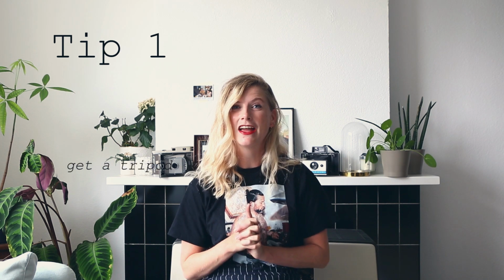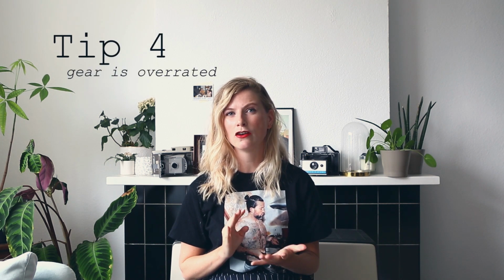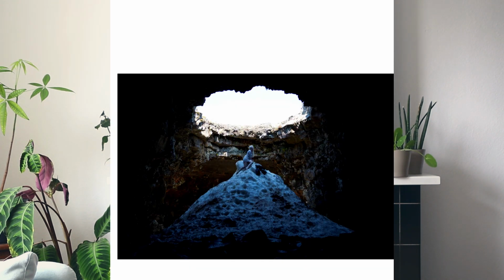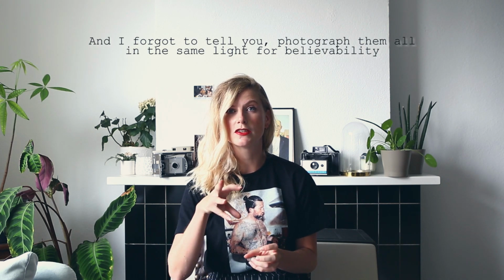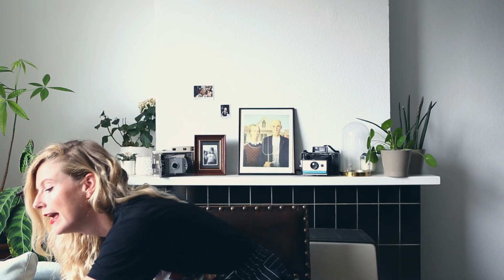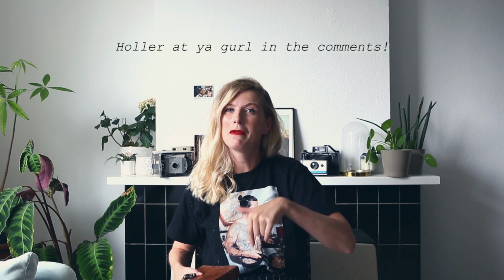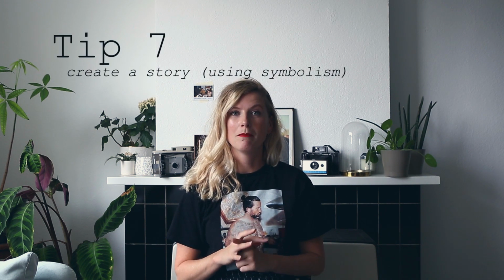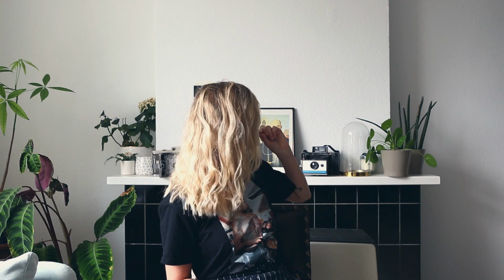8 TIPS ON HOW TO IMPROVE YOUR SELF-PORTRAITS | LIEKE ANNA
8 tips to improve your self-portraits!

I've been getting a lot of questions lately about how I do my self-portraits, so I thought it'd be cool to do a video regarding some tips doing (conceptual) self portraiture!

I'd love to see your self-portraits, please do let me know if you've shot some!

This is the gear that I use for my photography and videos:
Bag: Lowerpro, Protactic 450 AW Black
Tripod: Gitzo Traveler, Series 2: GT2545T
Body: Canon EOS 5D Mark III
Lens: Tamron 45mm f/1.8 Di VC USD
Lens: Canon EF 28-70 mm 2.8L
Lens Canon 50 mm 1.8
Camera: Canon EOS M3
Tripod: Joby Gorillapod
Tablet: Wacom Intuos Pro4